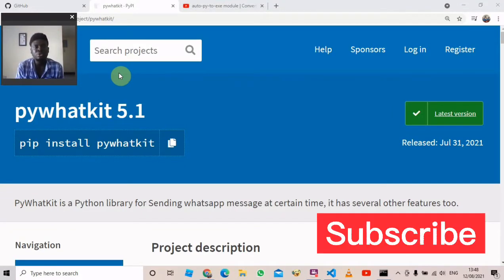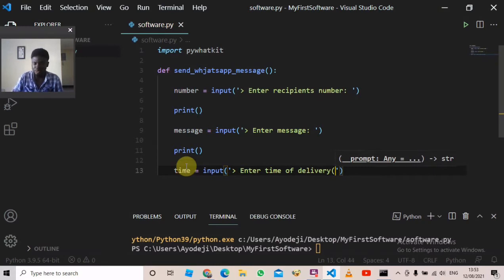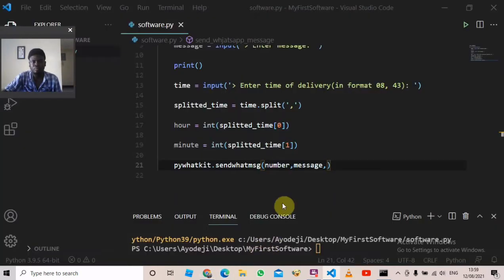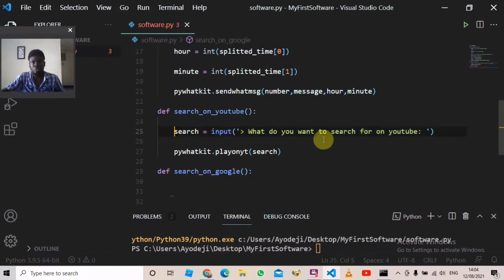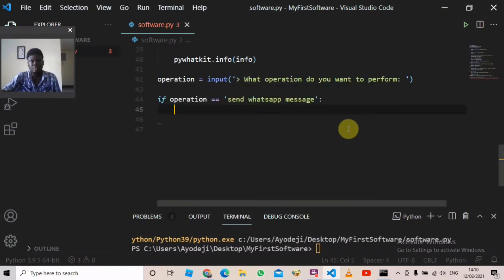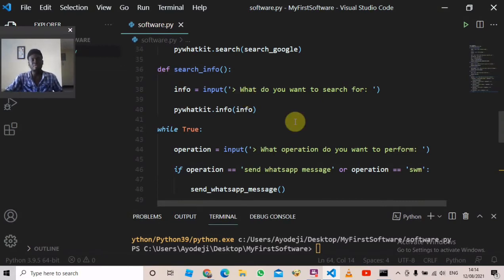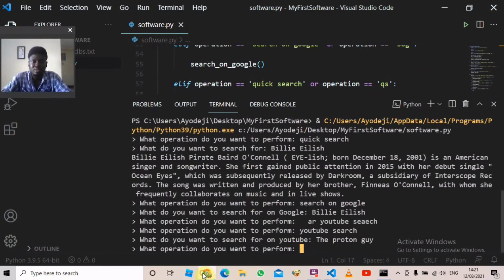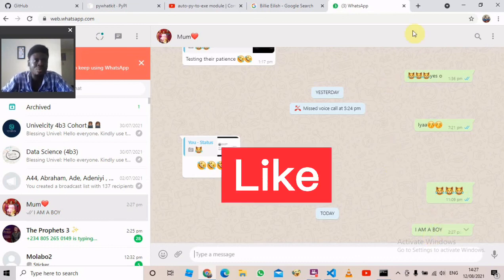Python Automation - How to automate sending whatsapp mesasges, google searches and more!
In today's video, I talked about building a software with python that can:
1. Automate whatsapp messages
2. Automate Google search
3. Automate youtube search
4. Can run on any OS

Next up: Make an installer for your software. Learn how to make an installer with NSIS